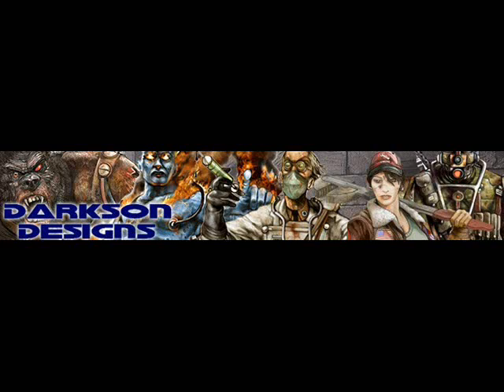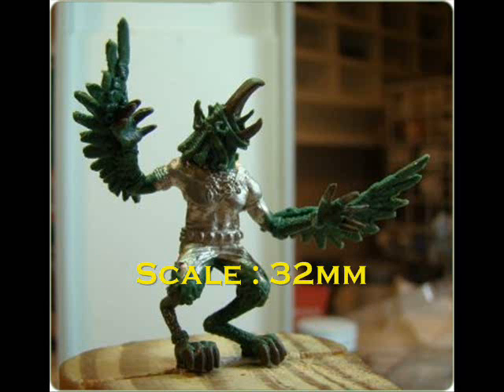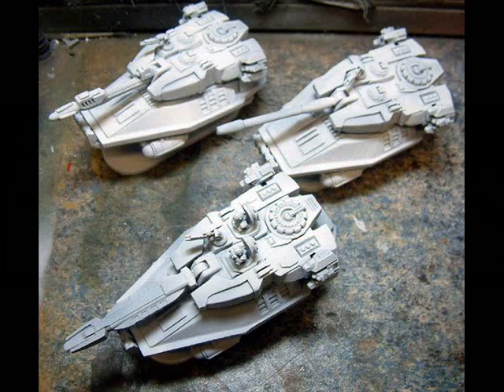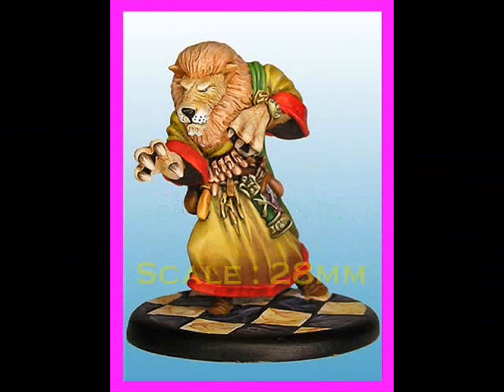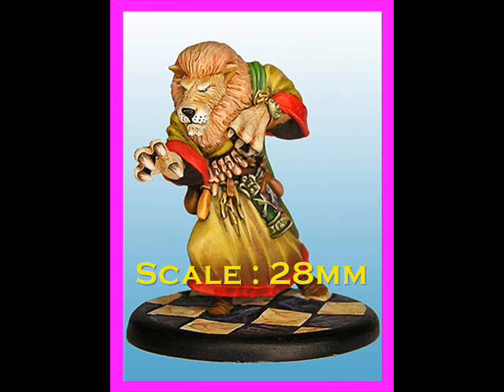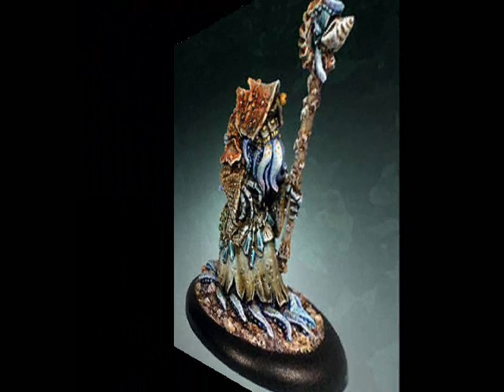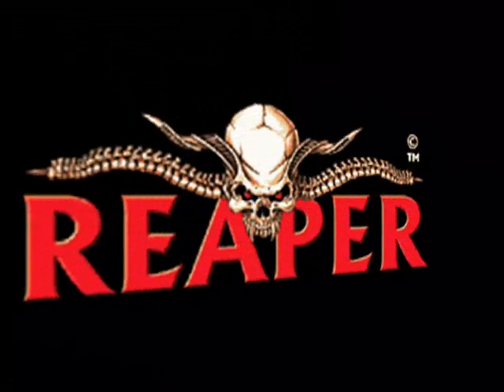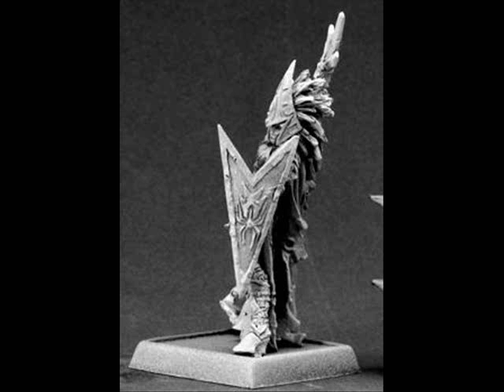SF&F Incoming Episode 6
Episode 6 of the Sci-Fi & Fantasy Edition on the Incoming Video Podcast. This show looks at miniature releases for w/e 30th October 2009, and features new releases from Taban Miniatures, Reaper Miniatures, Darkson Designs & Dragonblood Miniatures.